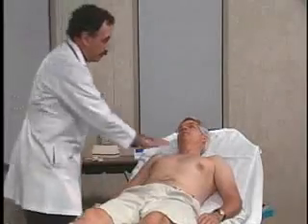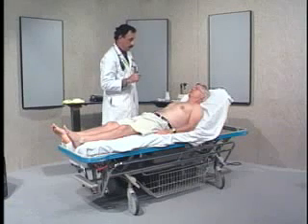Lecture 02 S 02 Medical Physical Examination cardiology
Cardiovascular examination
Many clues to the cardiac condition can be detected with a simple visual inspection. In the acutely unwell patient, cyanosis, pallor, and sweatiness can all be signs of impending danger – does the patient "look" ill? In nonacute patients, cachexia is perhaps the most important feature to note on general inspection since it is an important prognostic sign in heart failure. Palpation is essential to confirm that girth is excess fluid (pitting edema). Certain physical appearances should always prompt an awareness of cardiac abnormalities.